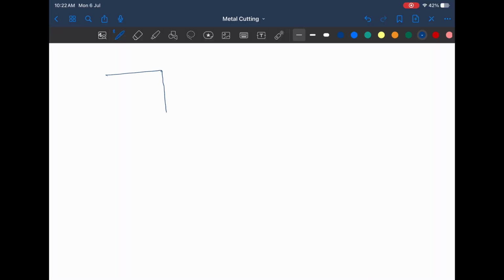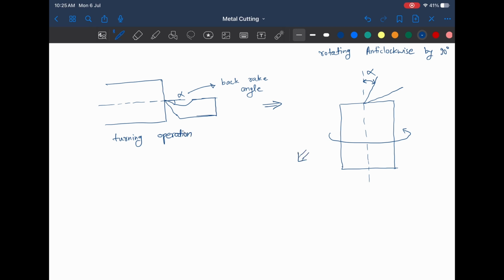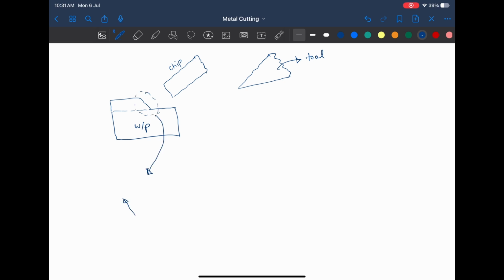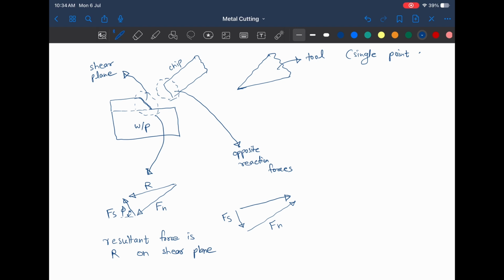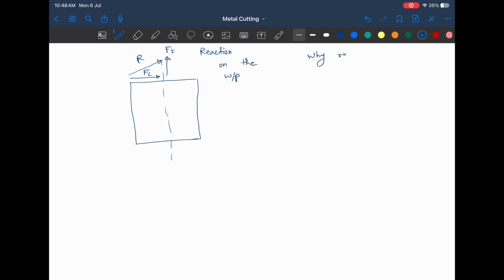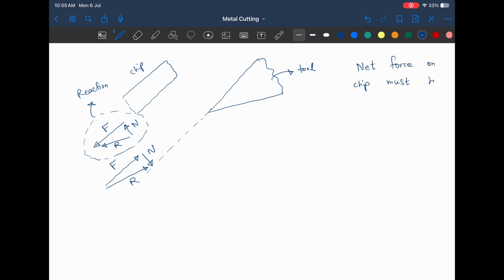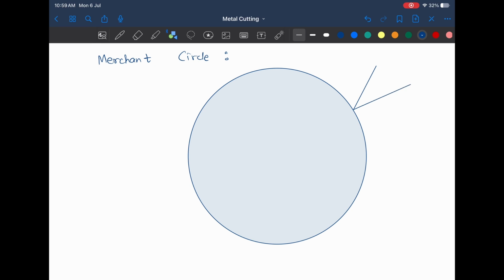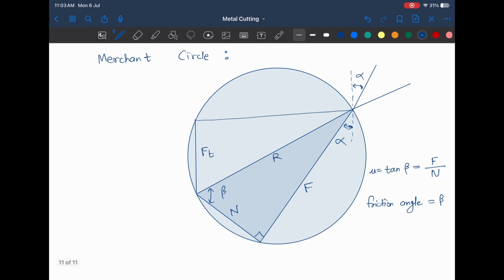Force Analysis and Merchant Circle | Metal Cutting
This is detailed analysis of forces acting on tool and workpiece and merchant circle.